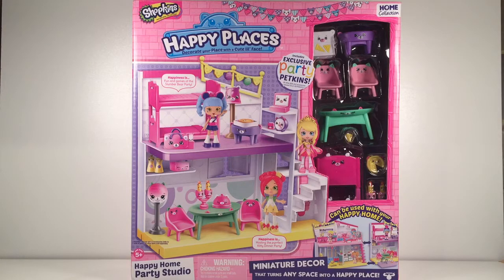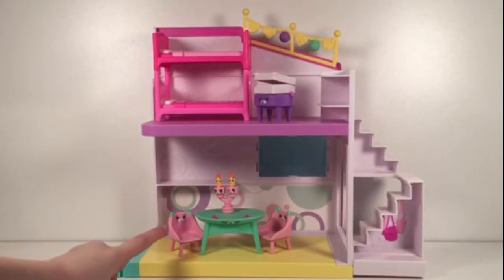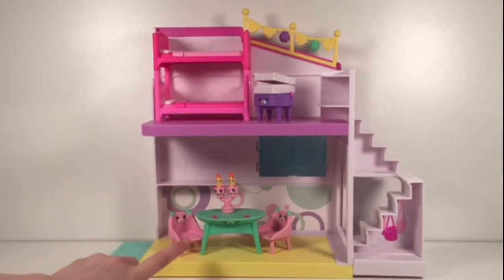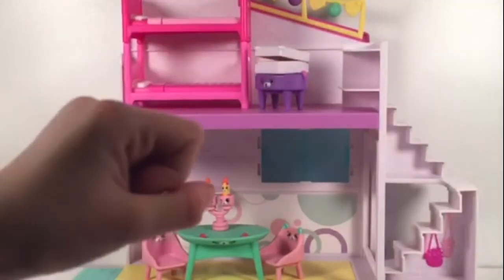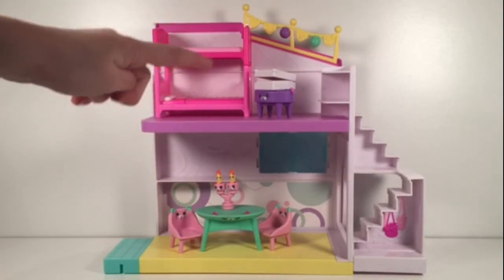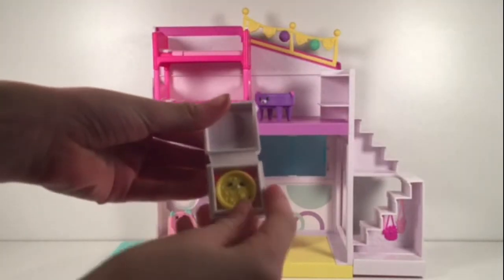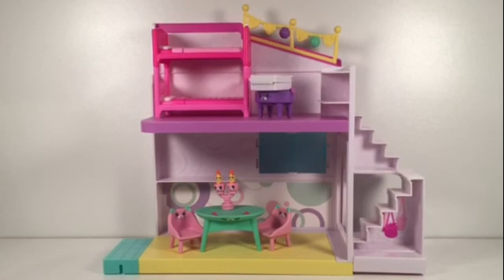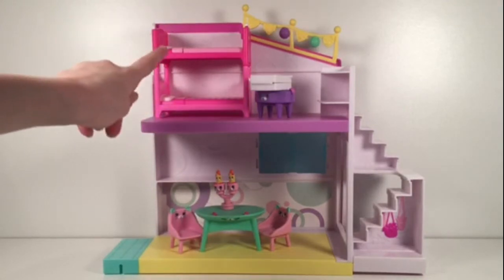Shopkins-Happy Places Happy Home - Party Studio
Happy Places Happy Home-Party Studio,Hi guys in this video Little Evie shows you around this really cute shopkins set.Extend your Shopkins Happy Home with the Happy Studio playset! The Happy Studio has a Slumber Party Theme and comes with 12 exclusive Dining Room & Bedroom Petkins furniture. The Shoppies have shopped 'til they dropped in Shopville and now they are heading home to Happyville! Happy Places is a miniature range of super cute Petkins furniture and accessories who live with Lil' Shoppies in Happyville! You'll find everything you need to create your own Happy Place! Buy your Happy Home playset and fill it with Petkins furniture to make the perfect home for your Lil' Shoppies!
--Extend your Happy Home with the Happy Studio
--Slumber Party Theme
--Includes 12 exclusive Dining Room & Bedroom Petkins
--Contents: A Studio, 3 Large Petkins, 3 Medium Petkins, 2 Small Petkins & 4 Mini Petkins.

Happy Places Happy Home-Party Studio, Hola chicos en este video Little Evie te muestra alrededor de este lindo juego de shopkins. ¡Amplía tu Shopkins Happy Home con el juego Happy Studio! The Happy Studio tiene un tema de fiesta de pijamas y viene con 12 muebles exclusivos de comedor y dormitorio Petkins. ¡Los Shoppies han comprado hasta caer en Shopville y ahora se dirigen a Happyville! ¡Happy Places es una gama en miniatura de muebles y accesorios Petkins súper lindos que viven con Lil 'Shoppies en Happyville! ¡Encontrarás todo lo que necesitas para crear tu propio Happy Place! ¡Compre su juego de casa Happy Home y llénelo con muebles Petkins para hacer del hogar perfecto para sus Lil 'Shoppies!

快乐的地方快乐的家庭派对工作室，嗨你们在这个视频小Evie显示你周围这个非常可爱的shopkins set.Extend你的Shopkins快乐家庭与快乐工作室playset！ 快乐工作室有一个睡衣派对主题，并配有12个独家餐厅和卧室佩特金斯家具。 Shoppies购物直到他们在Shopville下降，现在他们正在回家Happyville！ 快乐的地方是一个超级可爱的Petkins家具和配件与Lil'Shoppies住在Happyville的微型范围！ 你会发现你需要创建自己的快乐的地方！ 购买您的Happy Home playset，并填写Petkins家具，为您的Lil'Shoppies打造完美家园！

Счастливые места Счастливая домашняя студия, Привет, ребята, в этом видео Маленькая Эви показывает вам вокруг этого действительно симпатичного набора для шоппинга. Расширьте свой Счастливый дом Shopkins с игровым комплектом Happy Studio! В Happy Studio есть тема для вечеринок для вечеринок, в которой есть 12 эксклюзивных столовых и спальная мебель Petkins. Shoppies покупали, пока они не упали в Shopville, и теперь они отправляются домой в Happyville! Happy Places - это миниатюрный ассортимент супер симпатичной мебели и аксессуаров Petkins, которые живут с Lil 'Shoppies в Happyville! Вы найдете все, что вам нужно, чтобы создать свое собственное Happy Place! Купите свой игровой комплект Happy Home и заполните его мебелью Petkins, чтобы сделать идеальный дом для ваших Lil's Shoppies!

Happy Places Happy Home-Party Studio, Hallo Leute in diesem Video Little Evie zeigt dir dieses wirklich süße Shop-Set. Verlängere dein Shopkins Happy Home mit dem Happy Studio Spielset! Das Happy Studio bietet ein Pyjamaparty-Thema und 12 exklusive Esszimmer- und Schlafzimmer-Petkins-Möbel. Die Shoppies haben eingekauft, bis sie in Shopville sind und jetzt nach Happyville fahren! Happy Places ist eine kleine Auswahl an super niedlichen Petkins Möbeln und Accessoires, die mit Lil 'Shoppies in Happyville leben! Sie finden alles, was Sie brauchen, um Ihren eigenen Happy Place zu kreieren! Kaufen Sie Ihr Happy Home Spielset und füllen Sie es mit Petkins Möbeln, um das perfekte Zuhause für Ihre Lil 'Shoppies zu machen!

Happy Places Happy Home-Party Studio, ciao ragazzi in questo video Little Evie ti mostra questo set di accessori davvero carino. Estendi la tua Happy Shopkins con il set di giochi Happy Studio! The Happy Studio ha un tema Slumber Party e viene fornito con 12 esclusivi mobili Dining Room & Bedroom Petkins. Gli Shoppies hanno fatto spese fino a quando non sono scesi a Shopville e ora stanno tornando a casa a Happyville! Happy Places è una gamma in miniatura di mobili e accessori Super cute di Petkins che vivono con Lil 'Shoppies a Happyville! Troverai tutto il necessario per creare il tuo Happy Place!